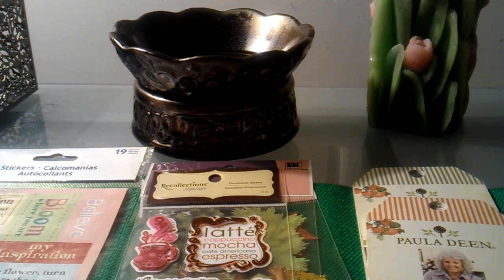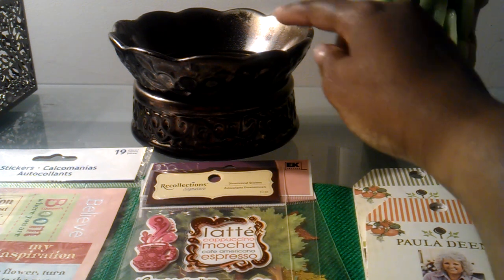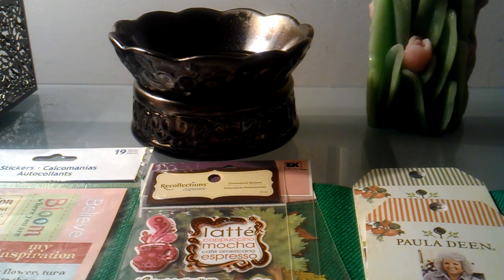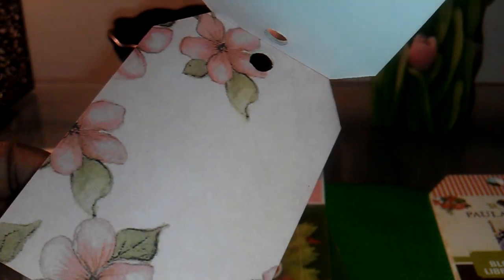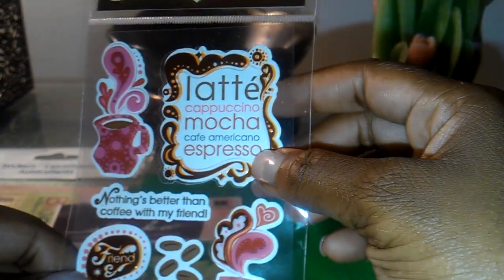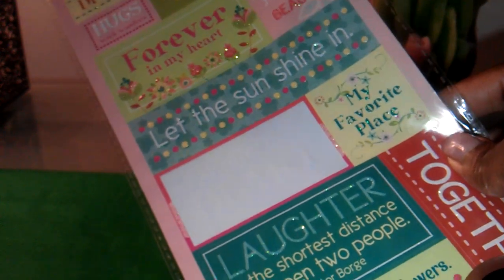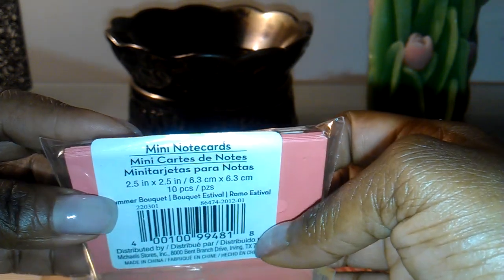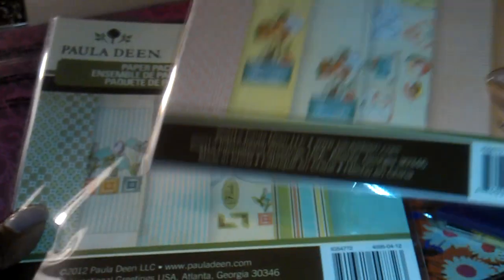Scent Journal Haul from Michaels & Family Dollar (07-16-2012)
Scrapbooking supplies that I purchased for my Scent Journal. I paid $20.60    Check your local Dollar Store for stickers and embellishments.  Please don't forget to rate and comment.

People/Products/Companies mentioned or shown:
Scent Journal video:

The purpose of this video is to share information about what I purchased.  All items featured in this video were purchased with my own hard earned money.  I am not being paid by the people, products and/or companies mentioned in this video.  Nor am I seeking compensation from them.